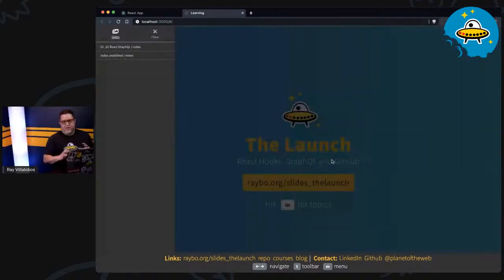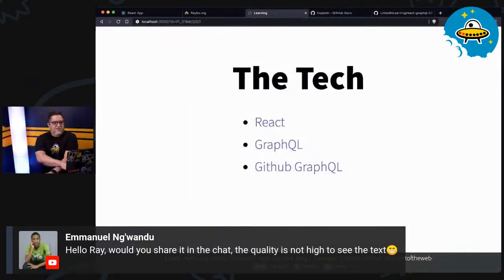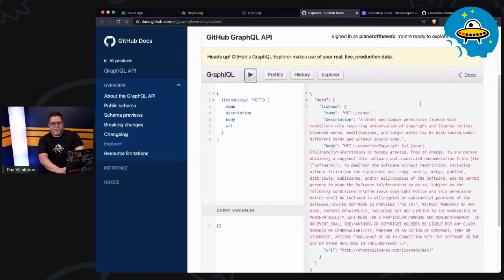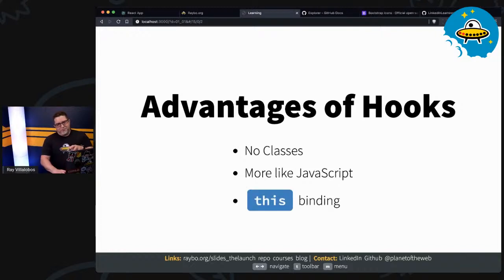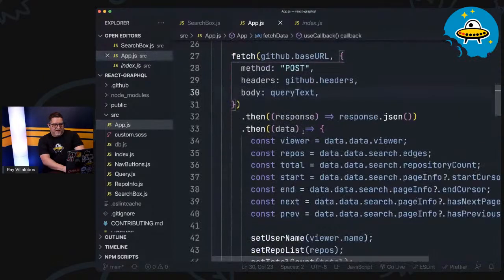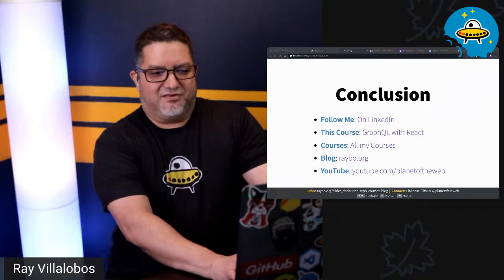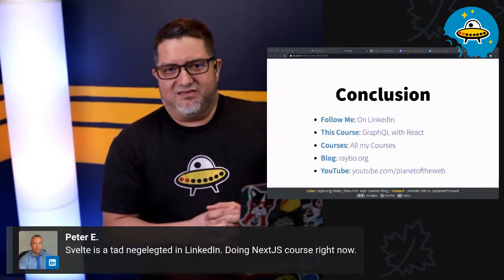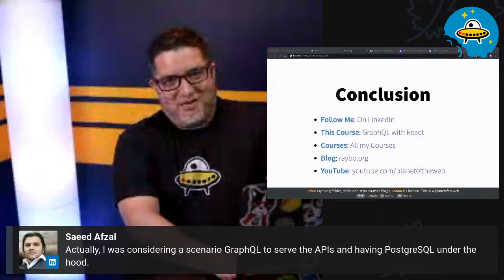Understanding how React Hooks work with GraphQL using the Github GraphQL API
Like great wine, there are some tools that pair exceptionally well with each other. One of those is React and GrahpQL. To celebrate the launch of my new course, I'm hosting a new livestream to talk about how they work together, why you should build something with them as soon as possible and how to use them with React Hooks.

It's not a surprise that both React and GraphQL developed by Facebook. One of the surprising things about doing this course was how much I enjoyed working with React Hooks. I've been using the class based architecture, which felt very comfortable.

In this livestream, I'll answer questions and show how to connect to data using the Github GraphQL API. I strongly believe that the best way to learn something is to build something with it. That's why I often build project based courses that give you an idea of what it's like to work in a realistic environment.

As a bonus, attend the event and I'll make the course free for you for 24 hours with a special link if you're one of my followers on LinkedIn.